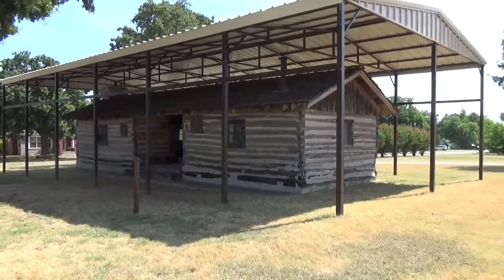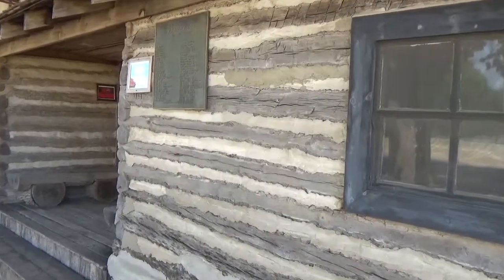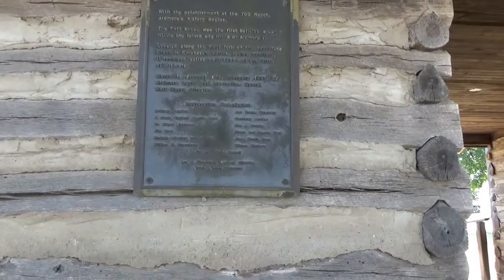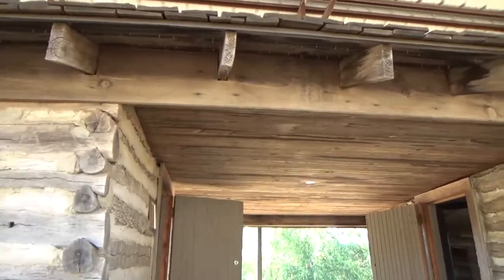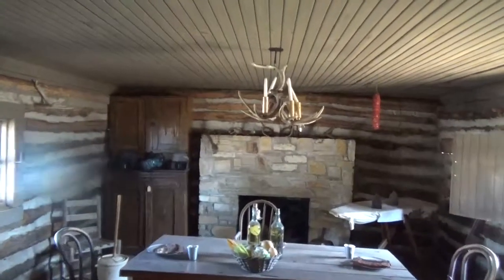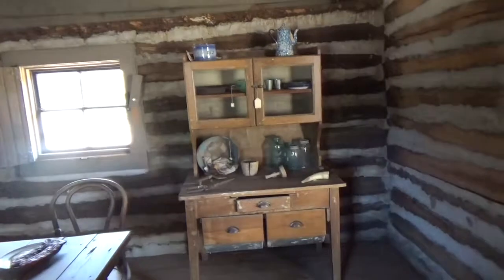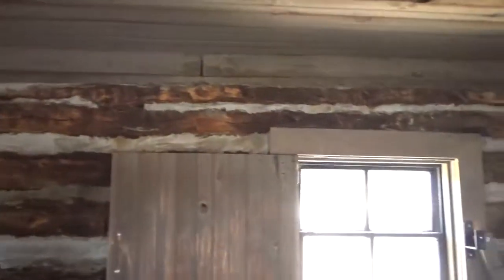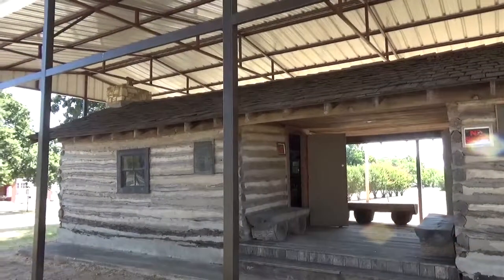Historic Cabin, 700 Ranch House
Part one of a trip to the Greater Southwest Historic Museum in Ardmore, Oklahoma.